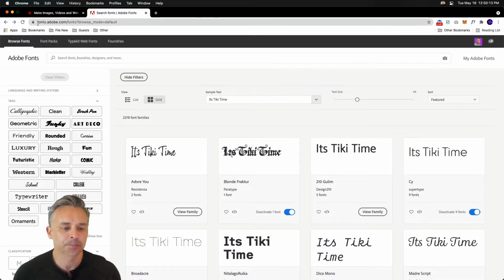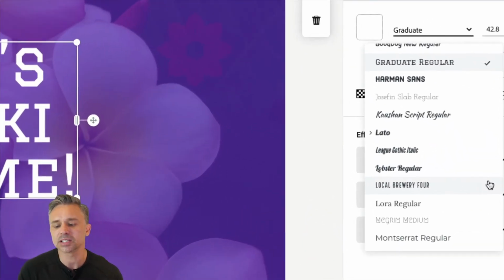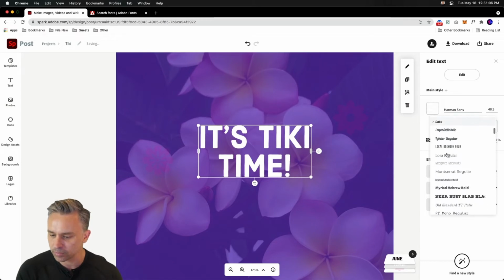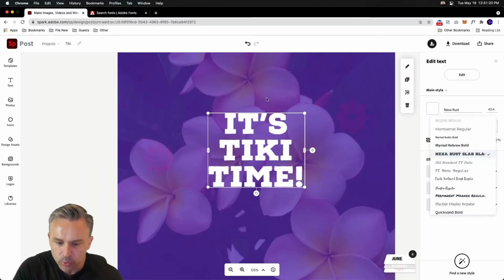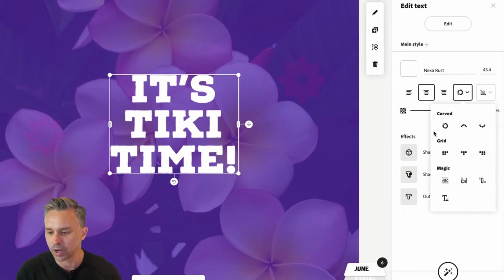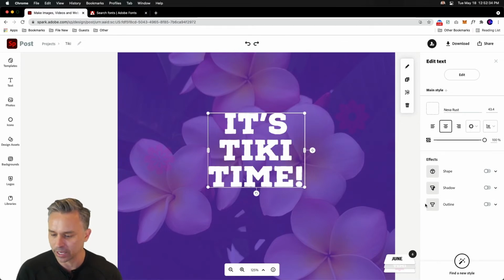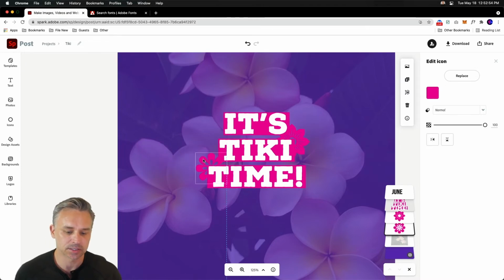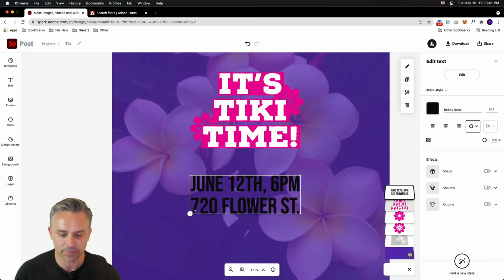Do's and Don'ts of Picking Fonts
Picking the right font is the start of any great design. In this video I cover picking and pairing fonts. And how to design an elegant header that goes beyond fonts.